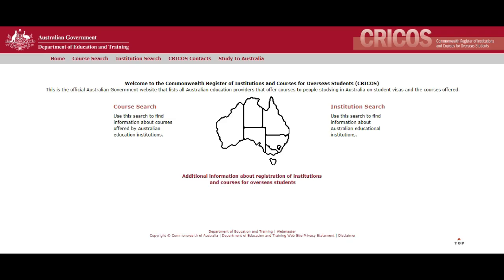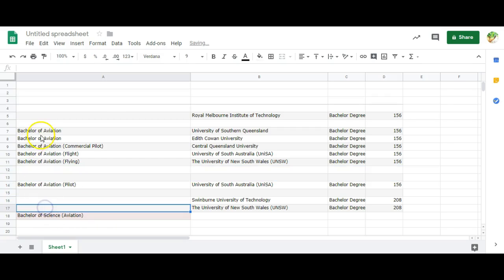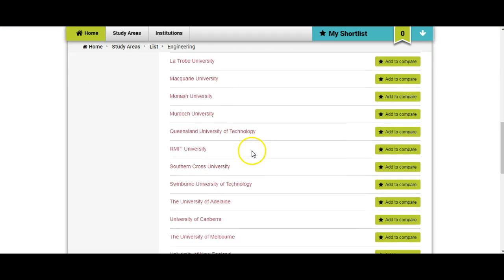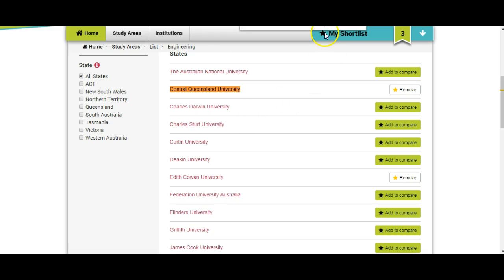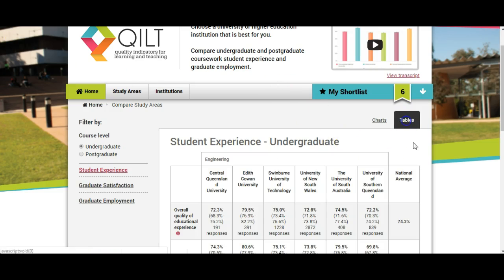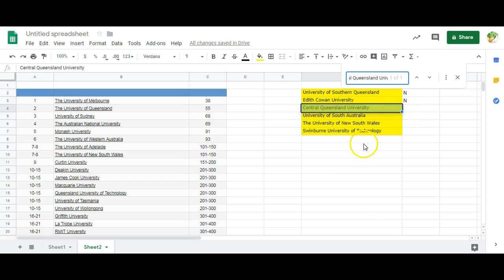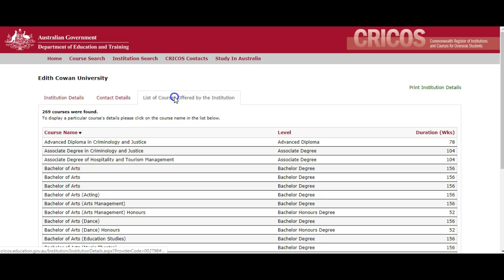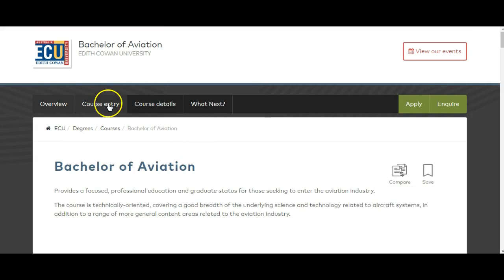PILOT and AVIATION For International Students - Courses To Study Pilot and Aviation In Australia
See the best air pilot and aviation courses, degrees, training and academy if you want to study in Australia or study abroad plus see the course fees✈
✰✰✰This video will show you how to find the best pilot school, training and courses and how to find a bachelor of aviation.
You can see my web version of the video here at my
I use 3 websites:❤
(1) cricos.education.gov.au✈
✰✰Australian government website - Department of Education and Training.
✰✰Commonwealth Register of Institutions and Courses for Overseas Students (CRICOS).
✰✰This is the official Australian Government website that lists all Australian education providers that offer courses to people studying in Australia on student visas and the courses offered.
The search terms I use are:
☛Broad Field:03 - Engineering and Related Technologies
☛Narrow Field:0315 - Aerospace Engineering and Technology
☛Detailed Field:031505 - Aircraft Operation
(2) qilt.edu.au✈
-✰✰Quality Indicators for Learning and Teaching (QILT).
-✰✰Helps you make informed decisions.
-✰✰Compare up to six different institutions and study areas.
-✰✰Based on the experiences of real students and graduates.
-✰✰350 thousand per year.
The top universities I found for Bachelor of Aviation were:
☛Edith Cowan University
☛University of Southern Queensland
☛Central Queensland University
☛University of South Australia
☛The University of New South Wales
-✰The Academic Ranking of World Universities (ARWU) was first published in June 2003.
I use (1) CRICOS to find all the pilot degrees in Australia, then I use (2) QILT to compare the universities, then I use (3) the AWRU to see which universities are ranked in the world top 100.✈
There is also a free course at my website on "Studying in Australia for International Students", go
If you want a career as a pilot and you want to know how to become a pilot, this video will help you to get a license.✈
Watch the video as I show you how to use 3 different websites to find the best university course and flight and flying school.❤
By the end you will be able to choose your own aviation school, course or college in Australia and to find the best and top universities.✈
Enrolling in these courses will help you to get a student visa.❤
If you graduate you could apply for a citizenship, permanent residency and pr and migrate to Australia.✈
In this video you will find a step by step guide on how to find the best education in Australia and how to search for courses in the Australian education system.
It will teach you how to find the best ranking universities.✈
Choose a course that will give you flying lessons in either Sydney, Brisbane, Adelaide, Perth, and Melbourne depending on if that city has an aviation course.
If you are looking for a helicopter course you will probably find it here too.✈
If you are interested in studying in Australia, try out the FREE course on our website, the link to the site is above.❤